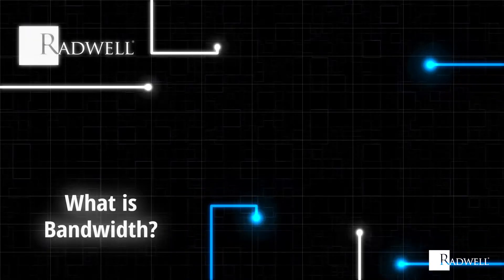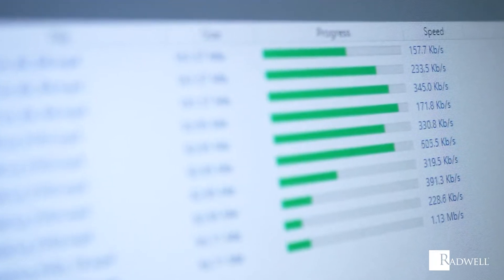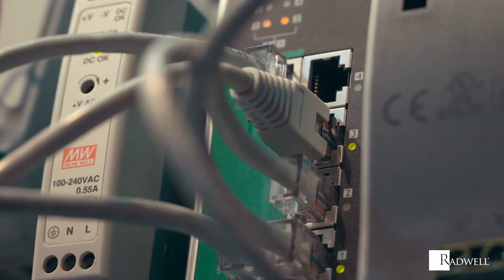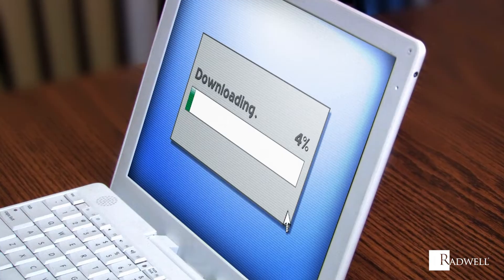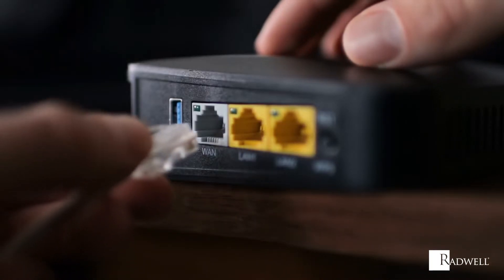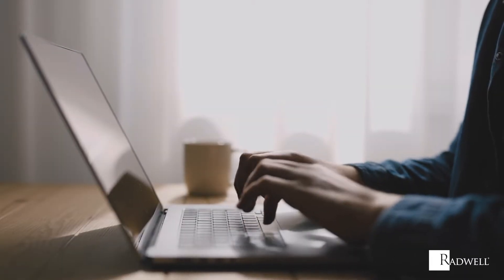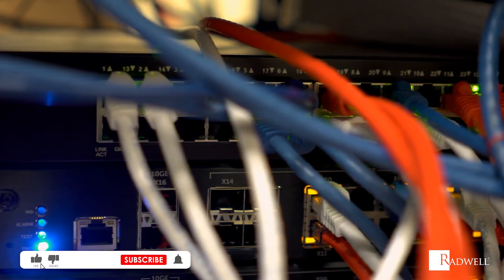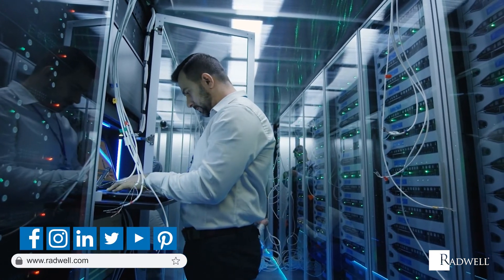What is Bandwidth?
In this video from our "What Is" series, learn what about Bandwidth.